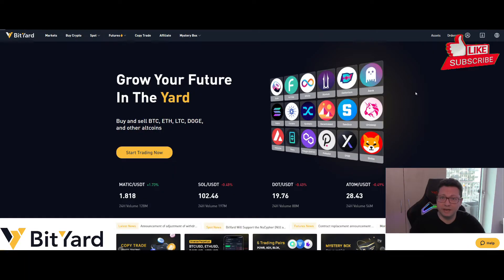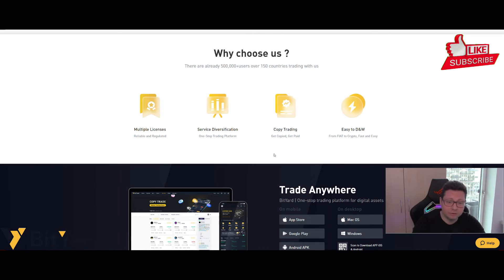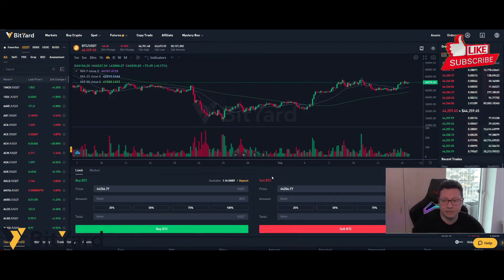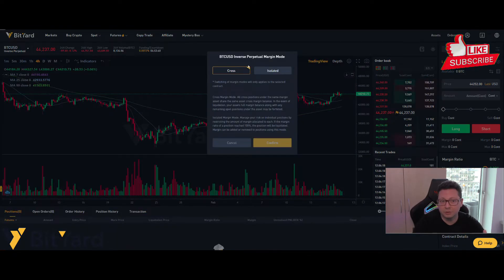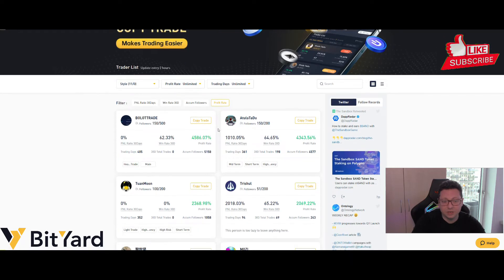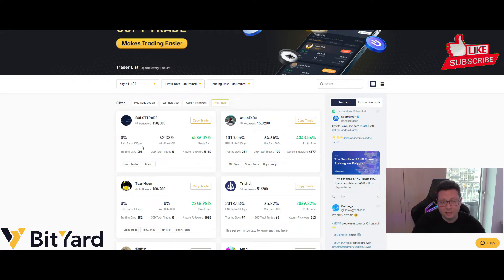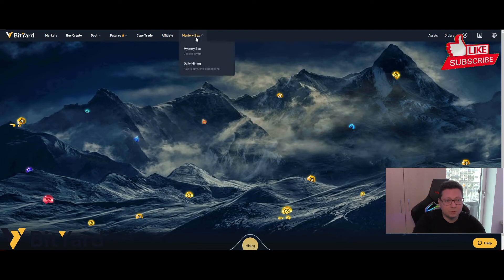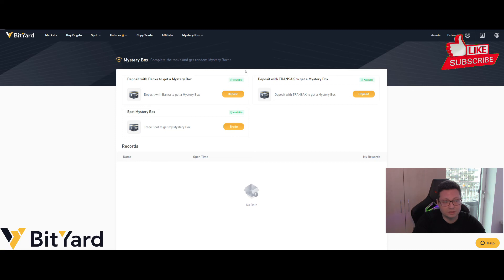BitYard Crypto Exchange Review 2022 | How To Use | Trading | Copy Trade | Daily Mining Bonus